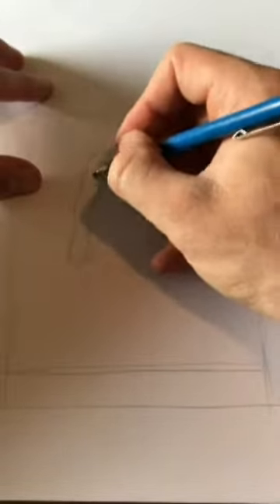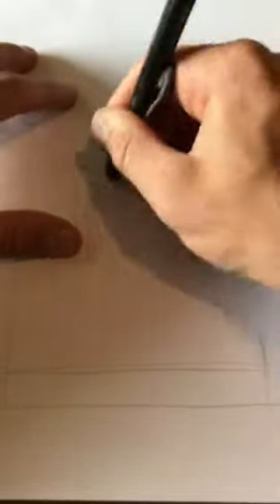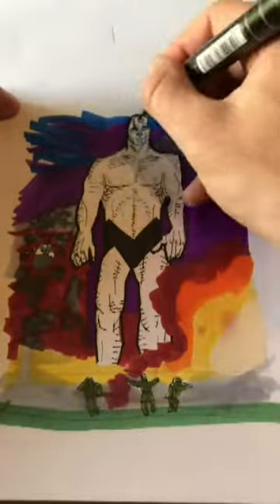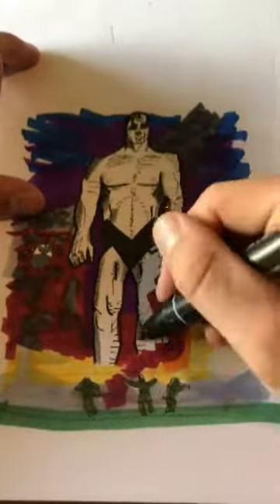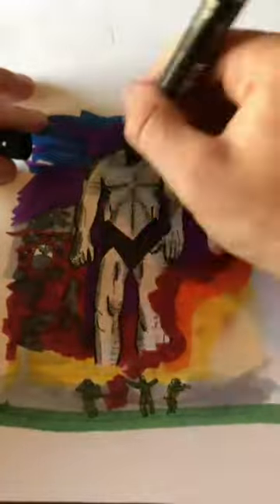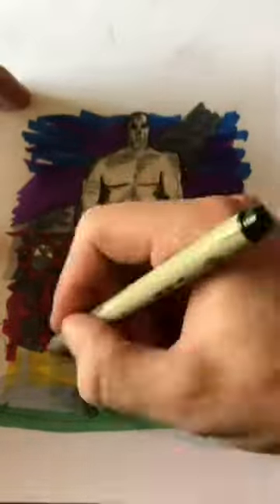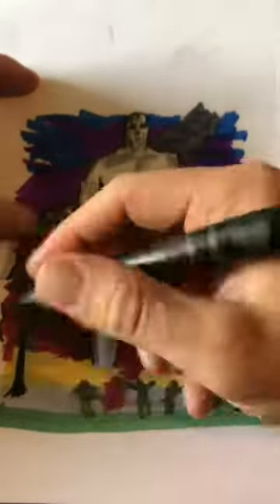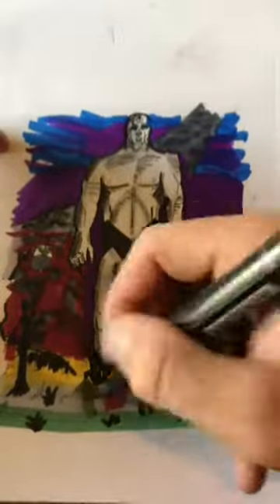Doctor Manhattan speed-drawing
Doc Manhattan in pencil and then prismacolor markers.